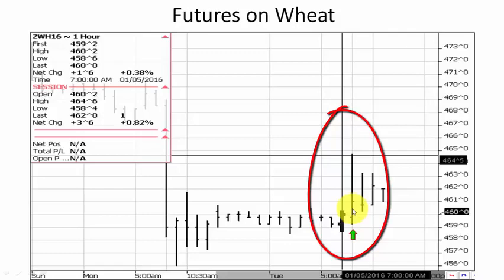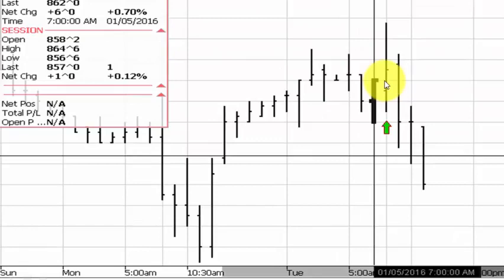07 Commodity Trading Patterns